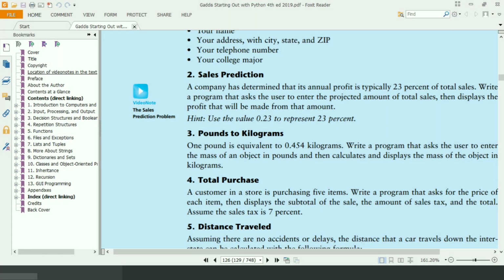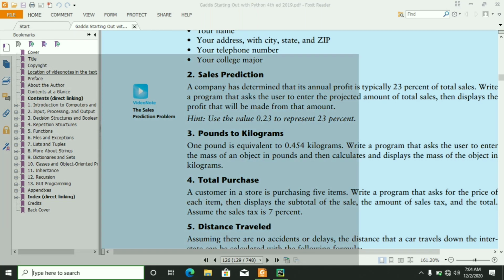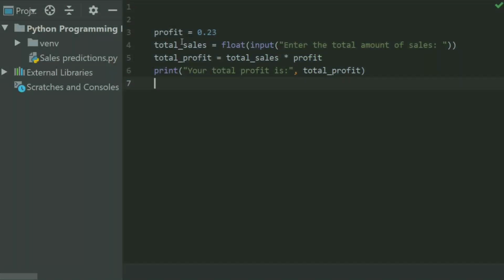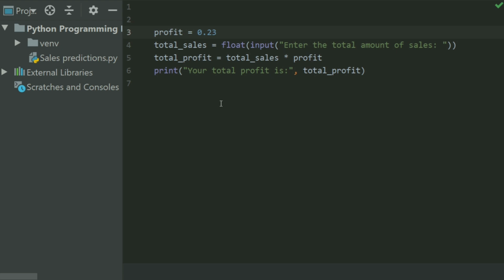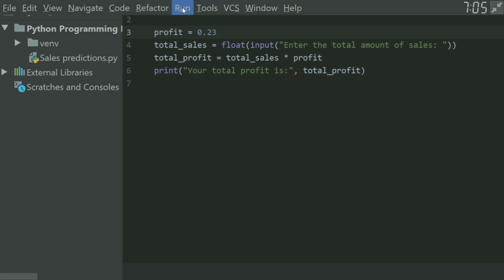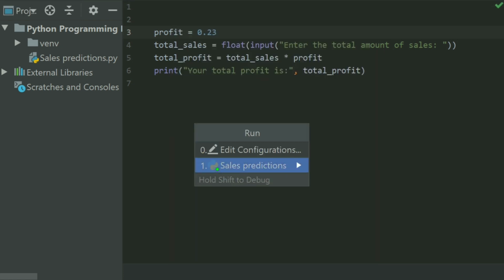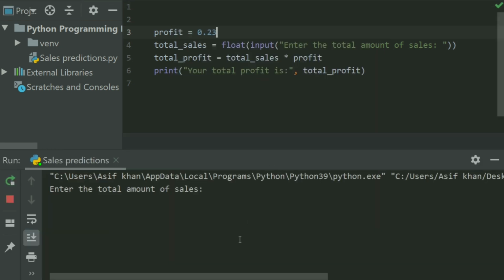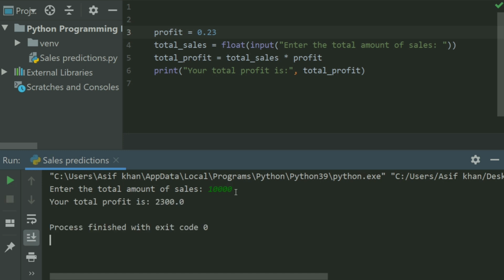Starting Out With Python Chapter 02 Exercise Program 2 Sales Prediction Python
Sales Predictions Python Program
In this video I created The 2nd exercise Program of Chapter 02 Book Gaddis Starting Out With Python
Python
python exercises programs
python input() statement
python practice programs

I Have Starting the video series on the solution of Python programming exercises of the book Starting Out With Python so, if you are interested to learn python stick to my videos and learn competitive Python Programming

Starting Out With Python 4th edition Solution
starting out with Python Global edition solution
learn python with example programs
Python Full course With Example programs

Print Statement and Variables Examples Programs in Python
learn python
Advance Python